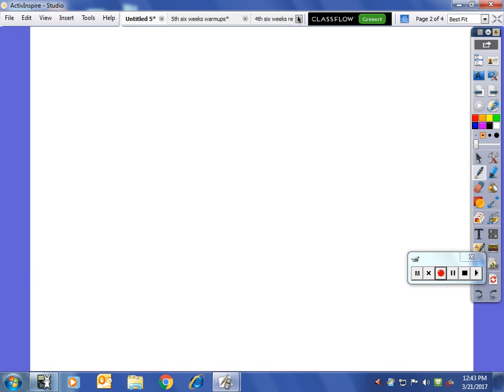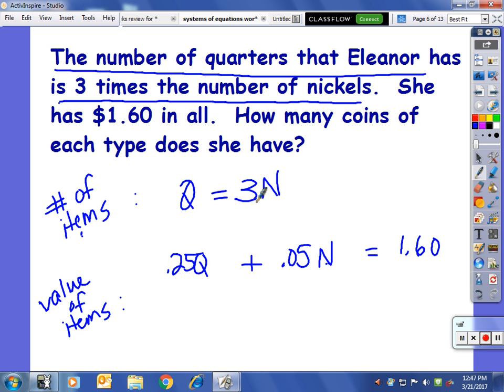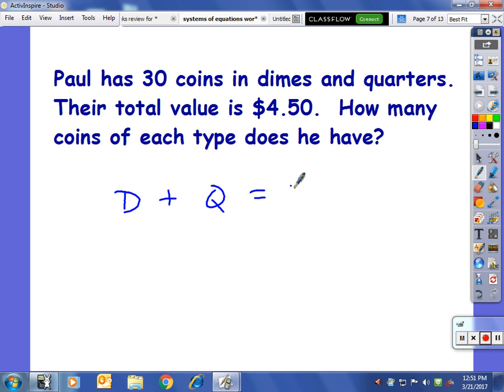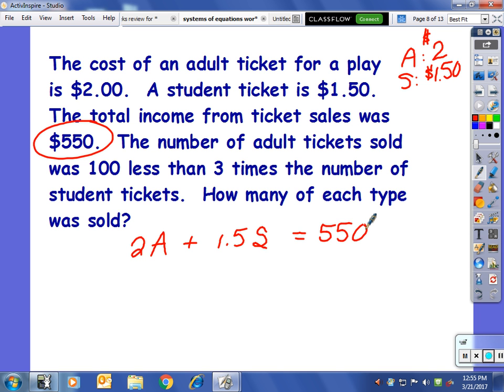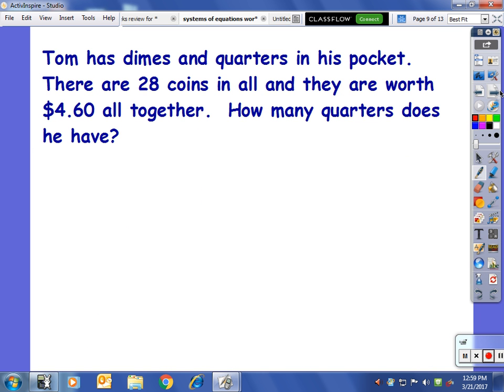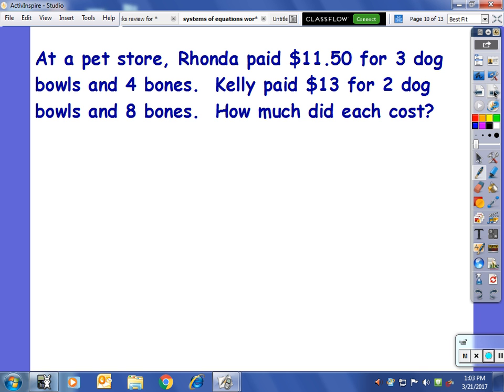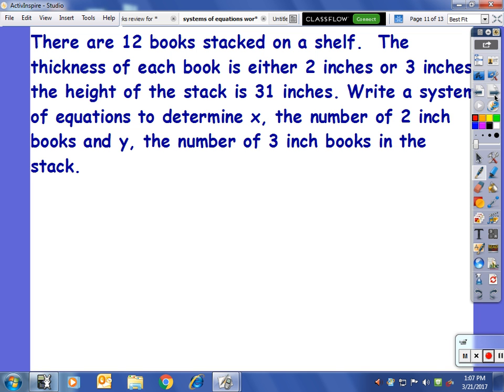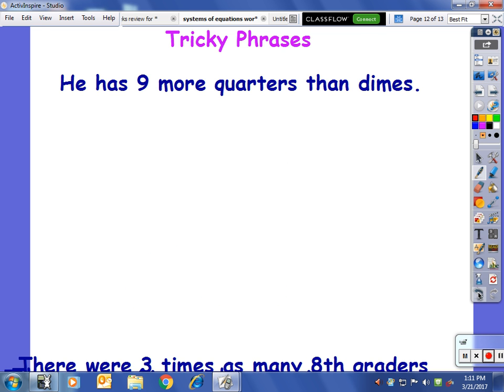march 21 systems word prob day 2